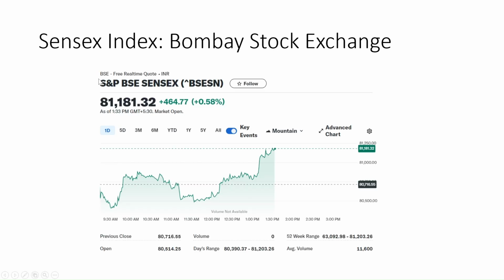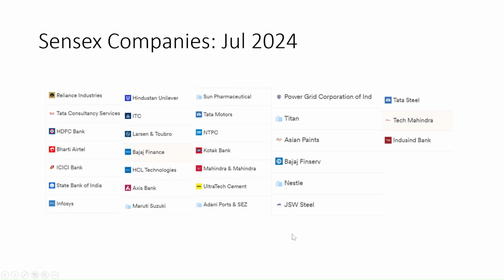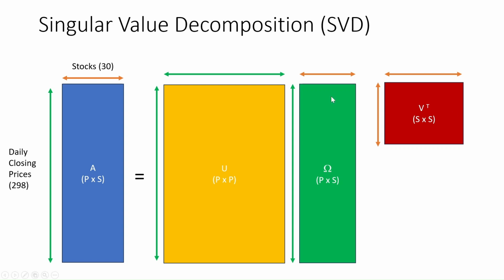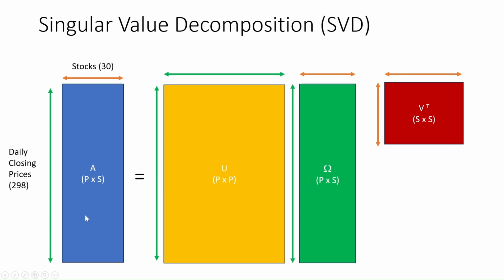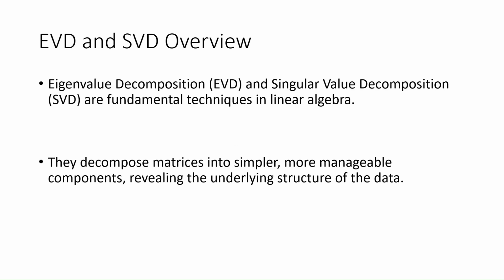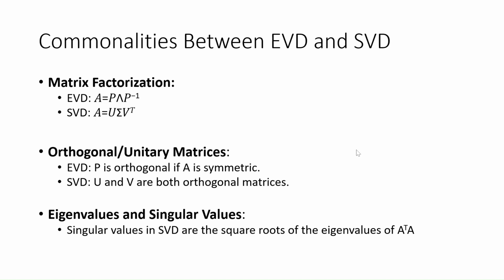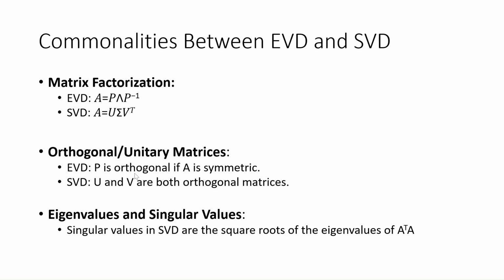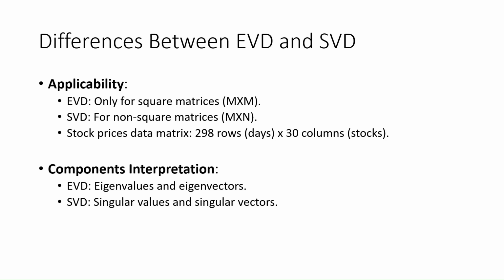Part 1/2: Uncover Stock Market Secrets Using Singular Value Decomposition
Welcome to this YouTube Tutorial Series on the Application of Singular Value Decomposition (SVD) in Portfolio Management! In the world of finance and investments, making informed decisions is crucial for maximizing returns and managing risks. One powerful tool that can help achieve this is Singular Value Decomposition (SVD). In this two-part tutorial series, we will explore how SVD can be applied to portfolio management, providing both a foundational understanding and a practical, hands-on coding demonstration using real market data.

In the first part of our series, we will lay down the basic, non-mathematical foundations of Singular Value Decomposition. This session is perfect for those who are new to the concept or for anyone looking to understand the intuitive aspects of SVD without diving deep into complex equations. We will cover what SVD is with an intuitive explanation and discuss its importance in data analysis. We'll explore how SVD relates to portfolio management by understanding the connection between SVD and the financial markets, and we will examine real-world examples and applications, demonstrating how SVD can be used to uncover hidden patterns in stock prices and optimize portfolios. By the end of this session, you will have a solid grasp of the core concepts of SVD and how it can be leveraged in portfolio management to make more informed investment decisions.